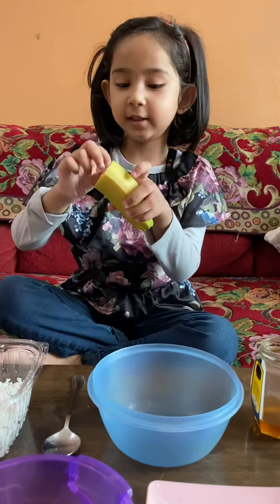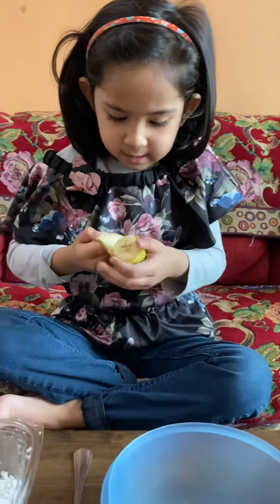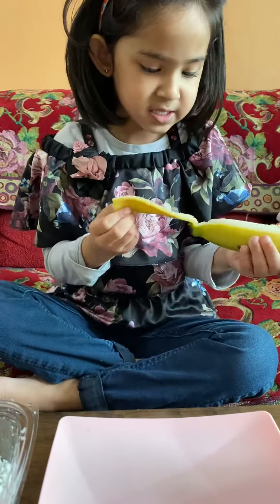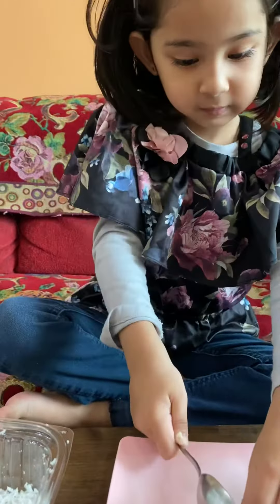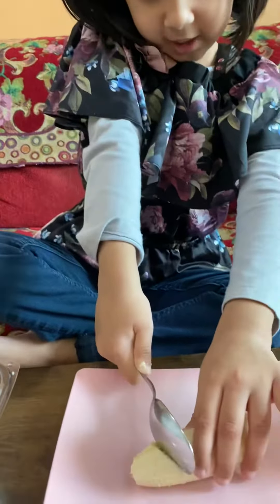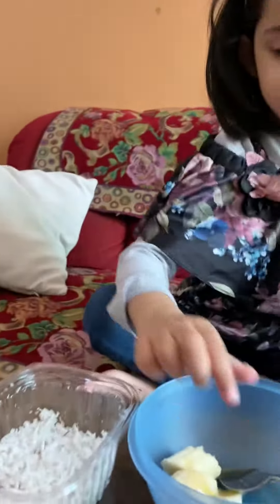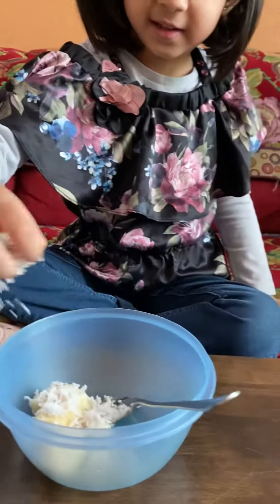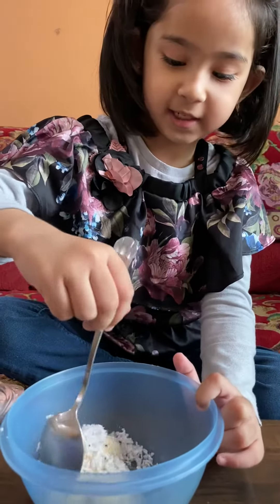Make Banana delight with Dishita - kids friendly cooking